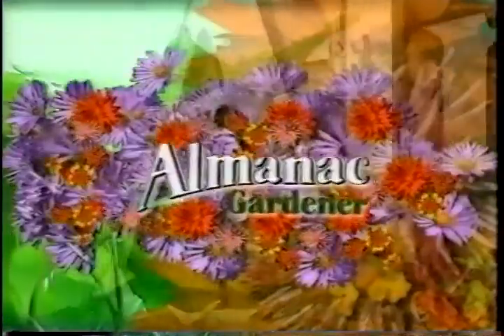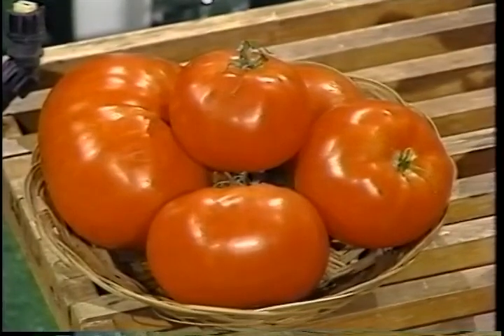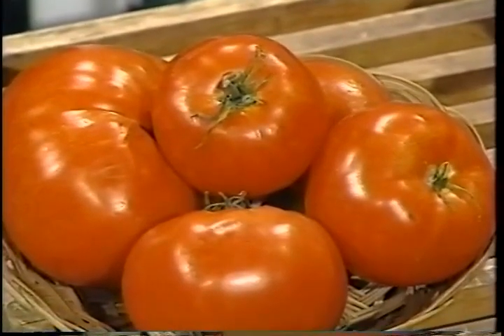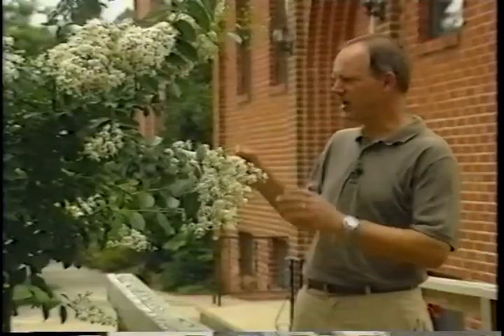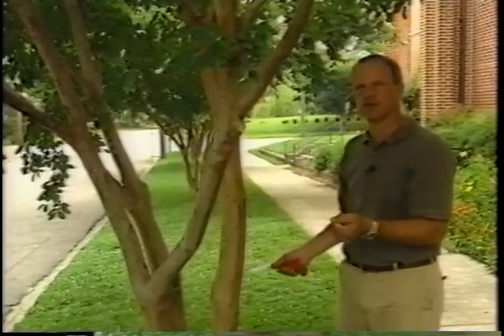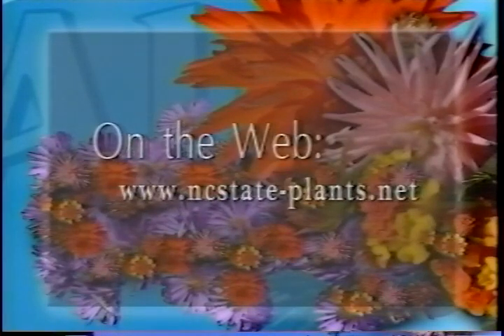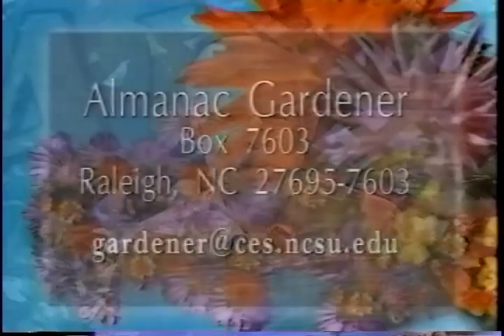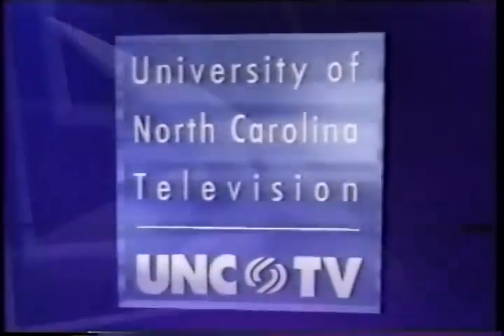NC Almanac Gardener - June 23, 2001 UNC-TV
NC Almanac Gardener with Mike Gray, Recorded June 23, 2001 on UNC-TV. Tape recording purchased from a seller on eBay.